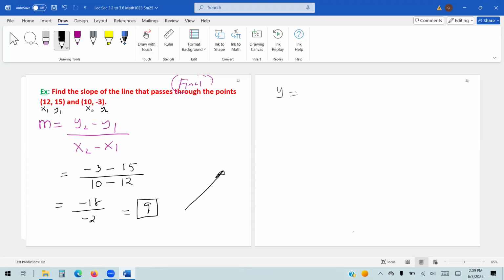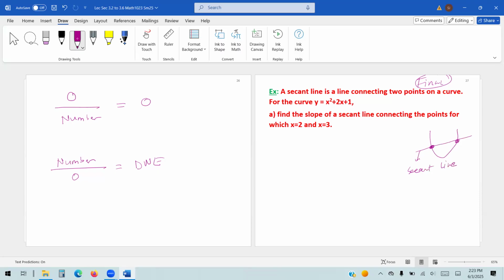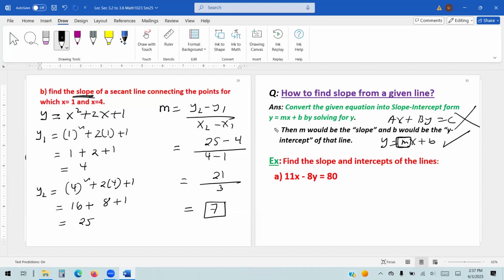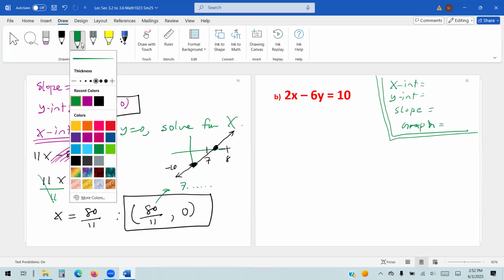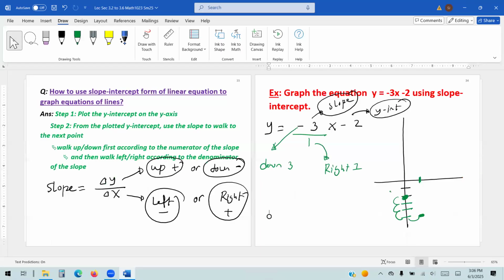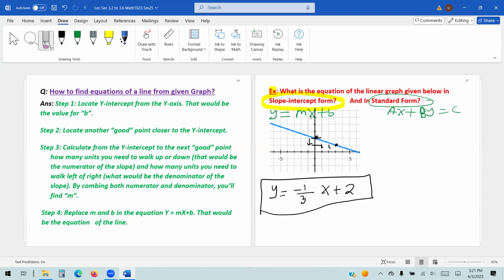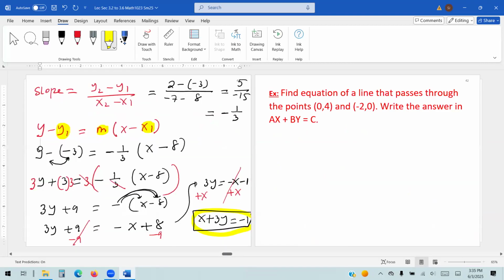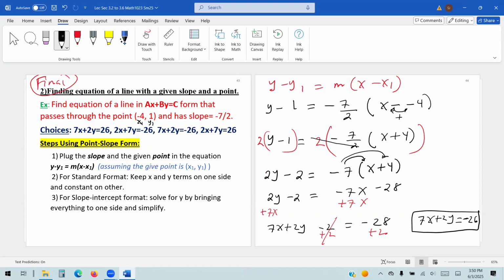Lec2 Sec3.4, 3.5 M1023 SM25 Finding Equations of lines